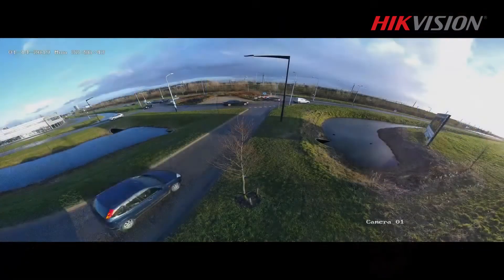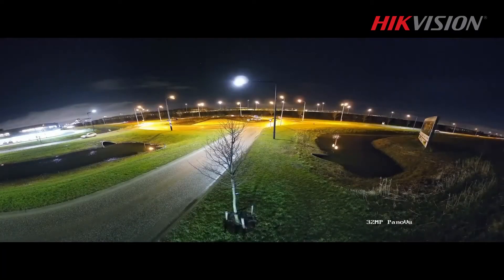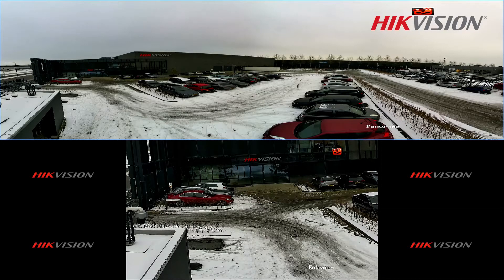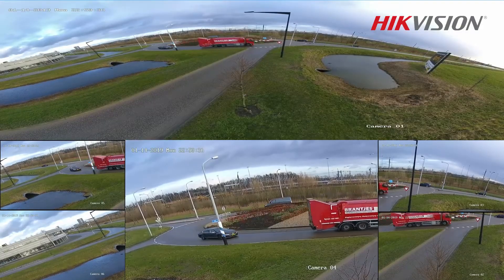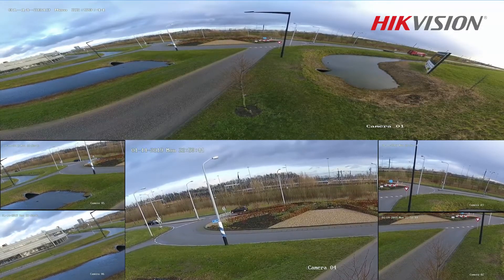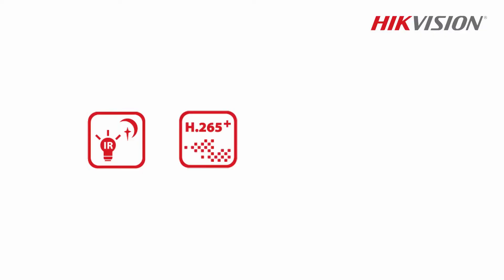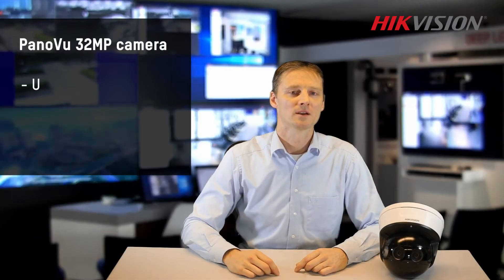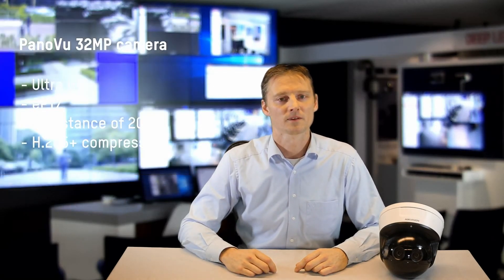PanoVu 32MP Camera | Hikvision Explains